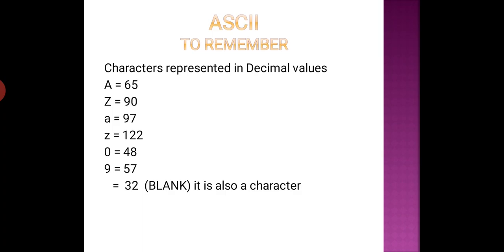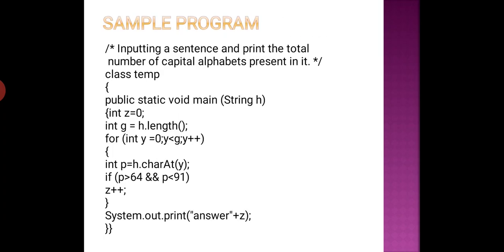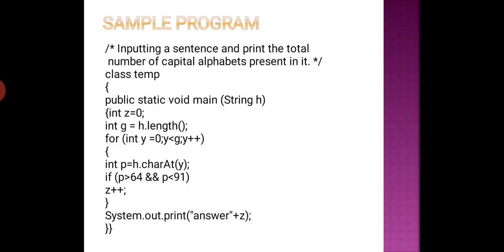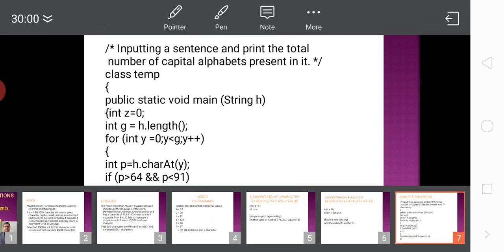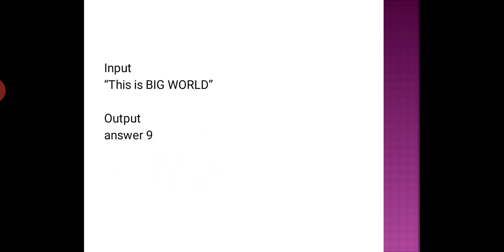Computer Applications for ICSE || ASCII and comments in Java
Introduction to ASCII and comments in Java
More tutorials on Java are provided on the channel.
All queries/questions will be answered in the comments section.